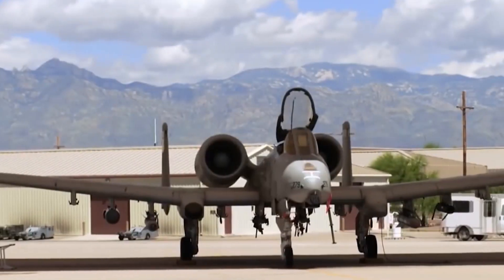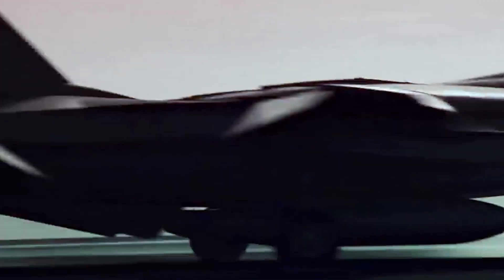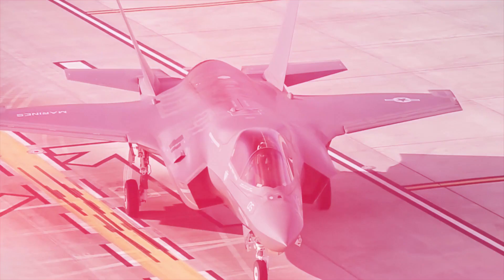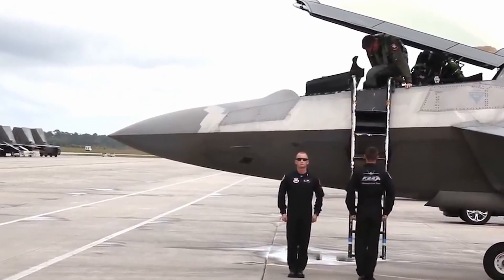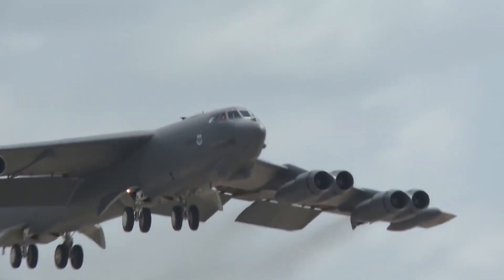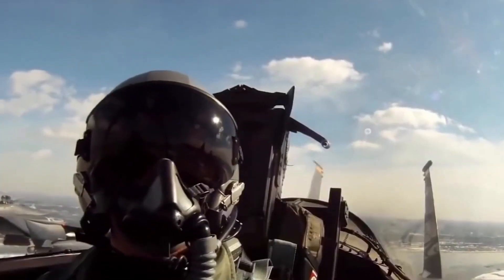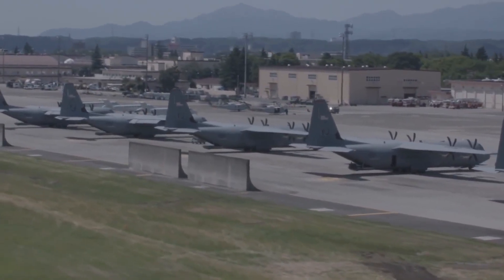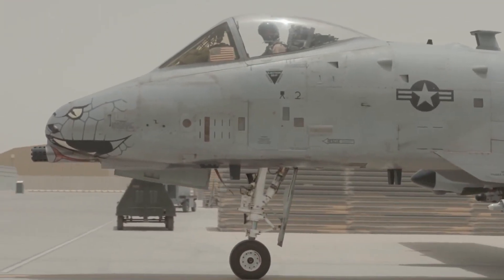Top 10 US Military Planes - US Air Force Best Planes!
Want To Win A Free Website and 1 Year Hosting?

Welcome back to Now You Know, today we are looking at the Top 10 US Military Planes - US Air Force Best Planes!. These are in our opinion the top 10 military planes in the us force.